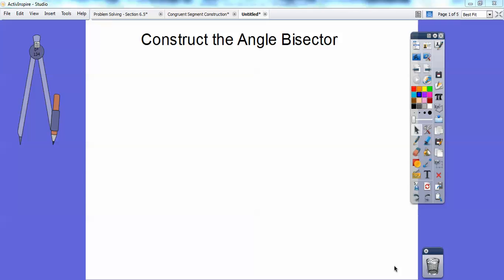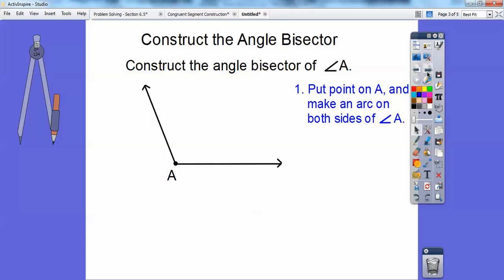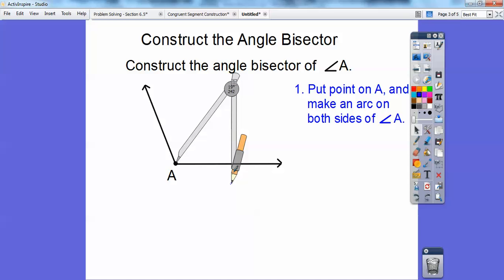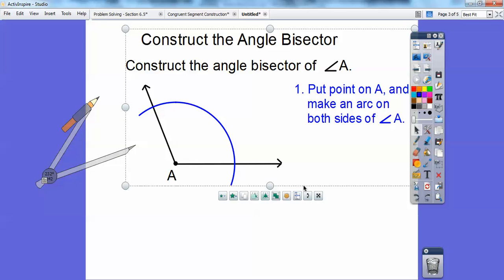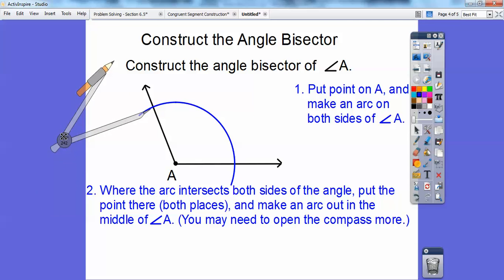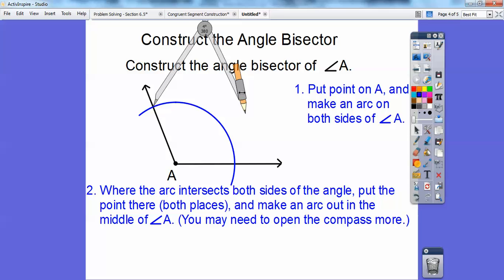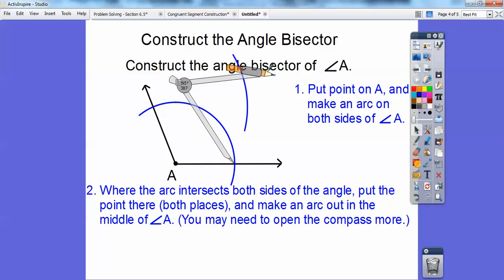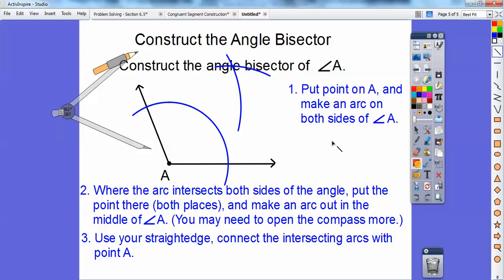Angle Bisector Construction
Here we use a straightedge and compass to bisect angles.